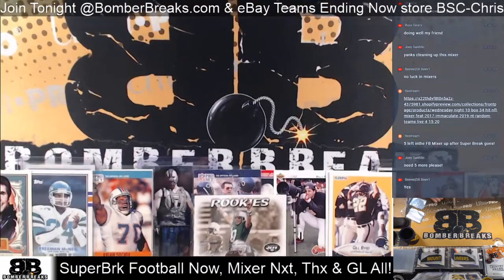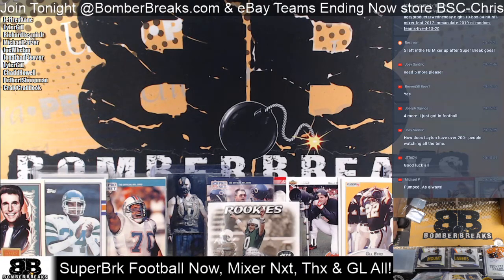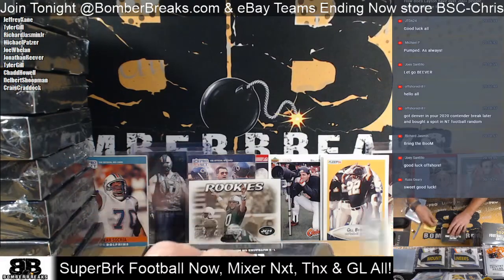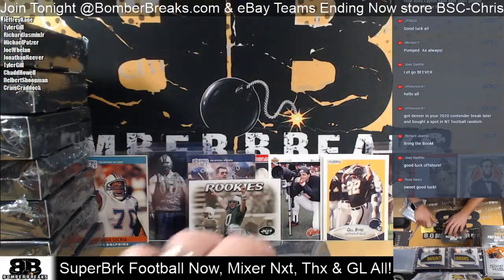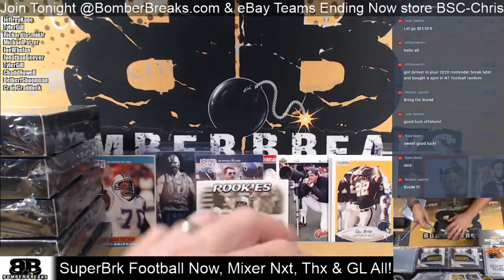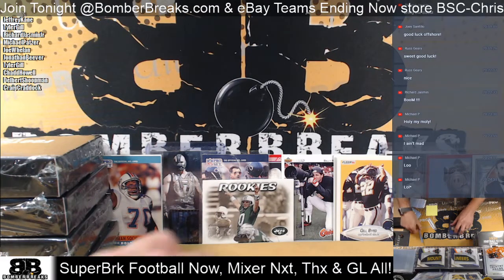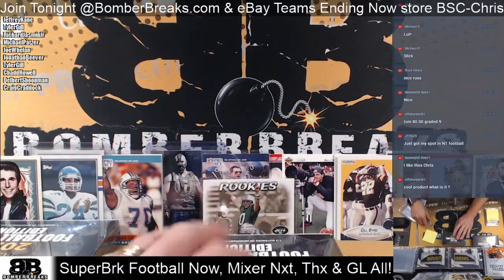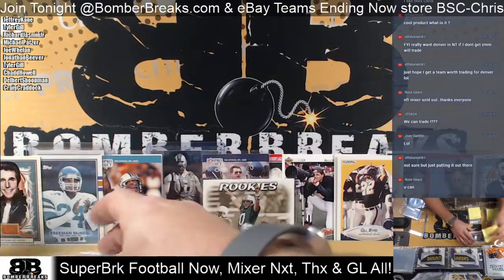2020 Super Break 12 15 Edition Seris 1 Random Box #1 Case Break 6 14 20